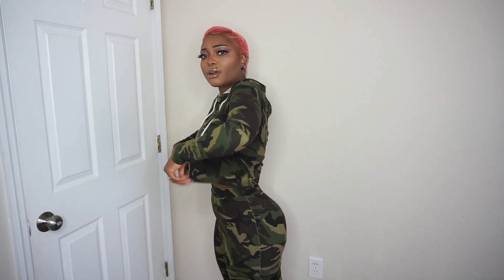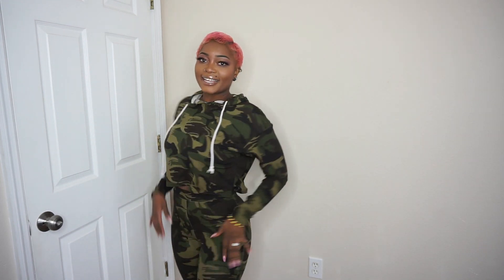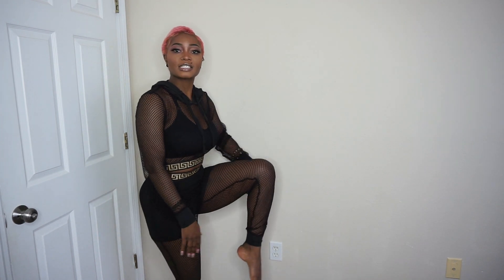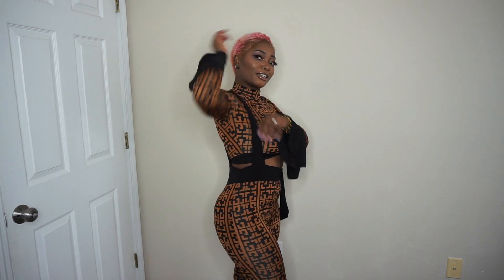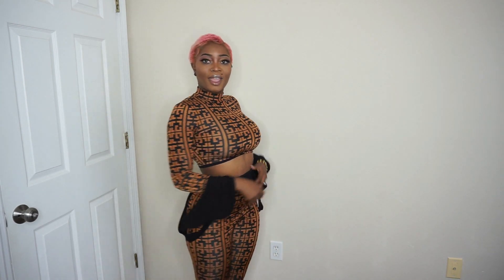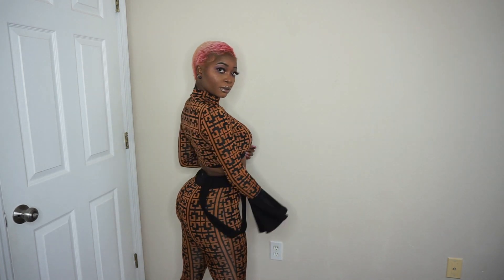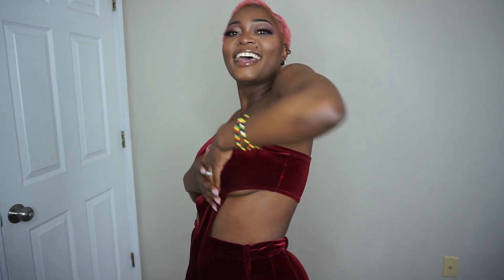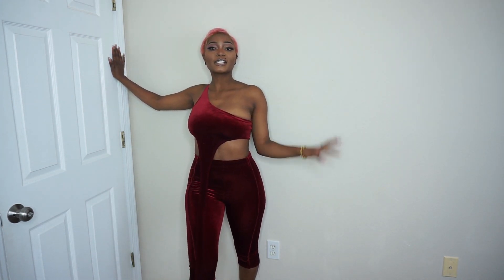TWO PIECE SET SUMMER TRY ON HAUL//FLY GIRL BOUTIQUE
Snapchat: Add me on Snapchat! Username: emilonse

Facebook:fly girl boutique
Instagram:fly girl boutique